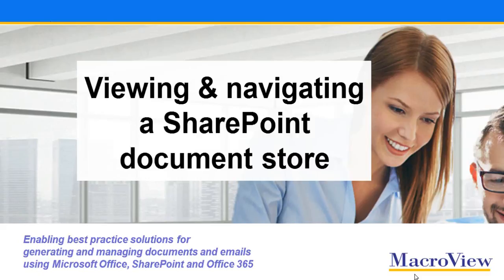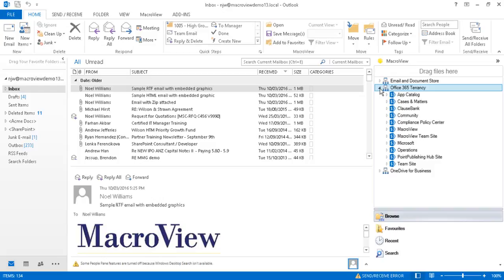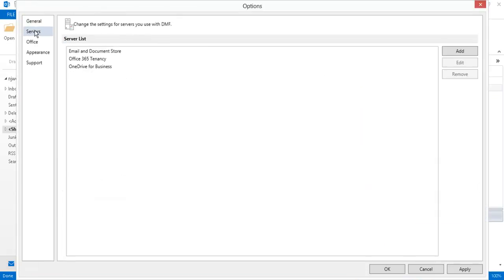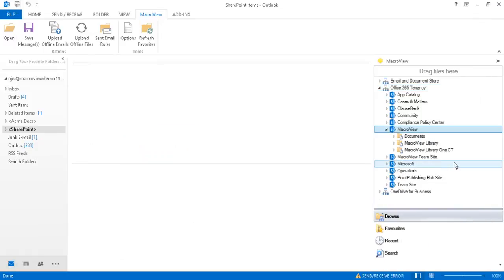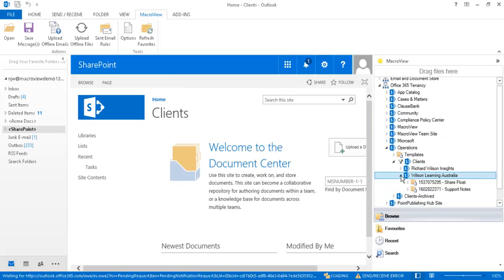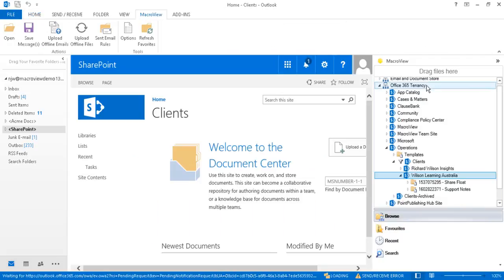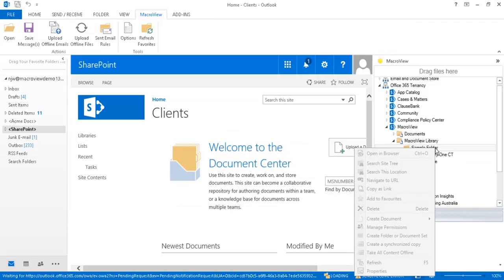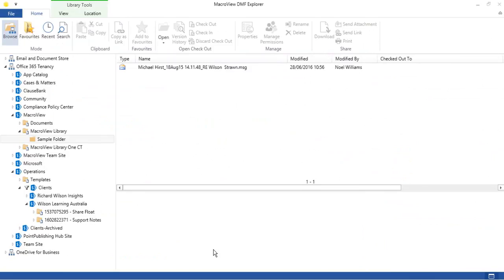Viewing and Navigating a SharePoint Document Store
MacroView DMF enables intuitive viewing and rapid navigation of the structure of a SharePoint document store - both SharePoint Online and On-Premises.